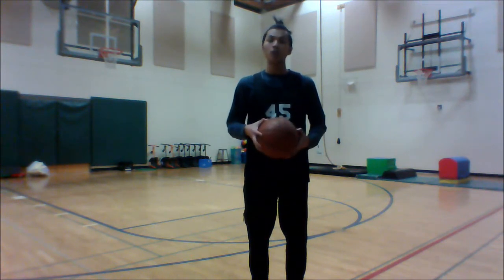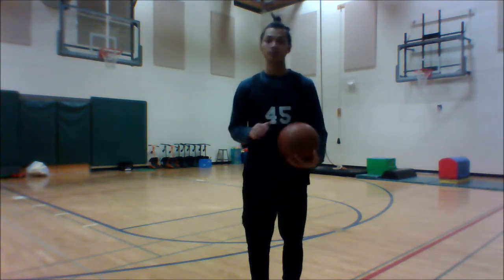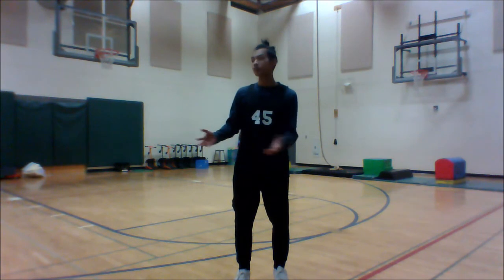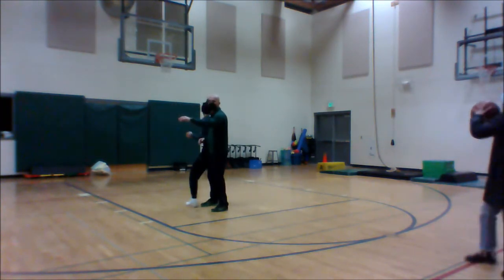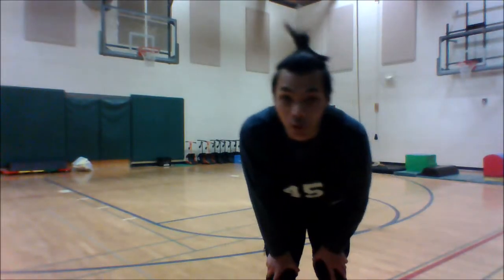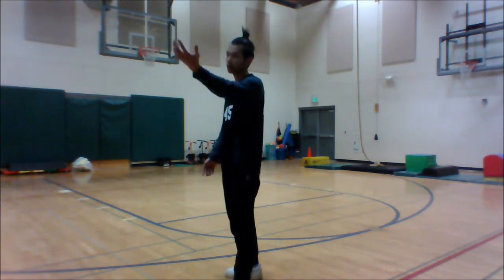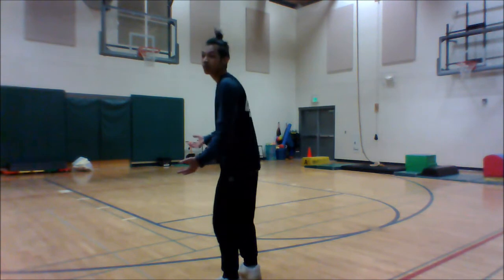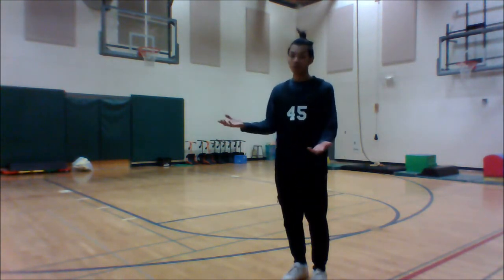2021 Evg Elementary Basketball session 5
In this session, coaches Jasmin and Kyle talk about charging and tripping fouls, demonstrate some 3pt shots, show the one-two stop dribble, explore some additional rebounding skills, examine a situation when we are getting open to receive a pass in the low post when denied, explain a backdoor cut on a screen, highlight the concept of defensive anticipation,  show the difference between a two foot jump when not on the move (rebound) vs 1 foot jump when on the move and finally spend a couple of words on being clutch (performing when it matters).